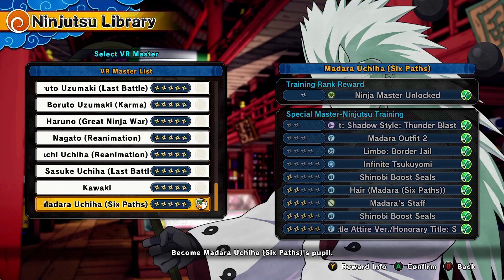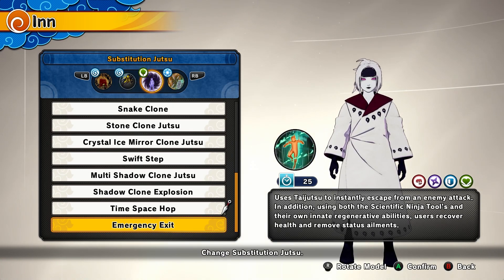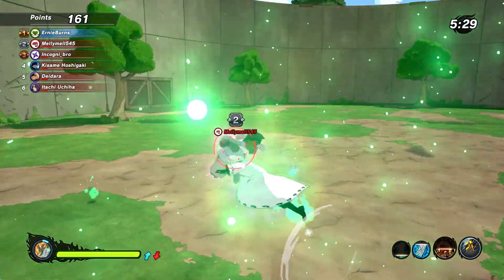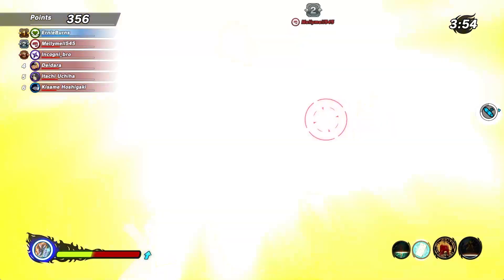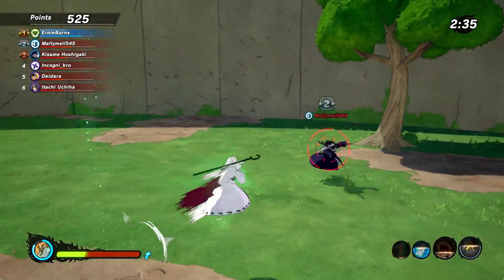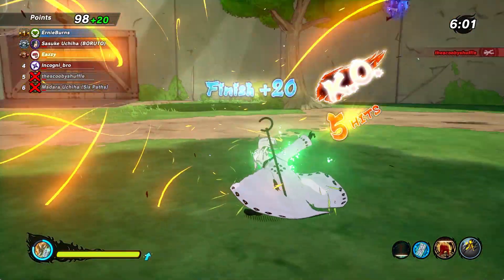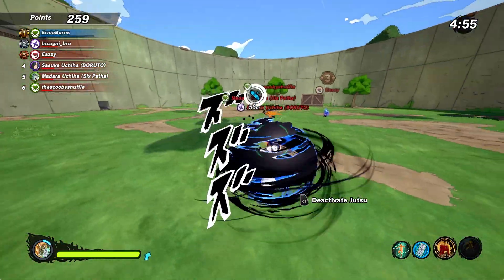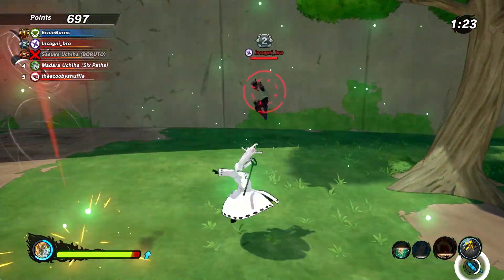MADARA'S STAFF Is The BEST Healer Weapon In Naruto To Boruto Shinobi Striker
Madaras staff Shinobi striker we use the NEW Madara staff in Naruto To Boruto Shinobi Striker that came with the Madara DLC Update

Thumbnail: Corrxptdzn

Shinobi Striker
ErnieBurns
Ernie Burns
Attack Build
Range Build
Ranged Build
Defense Build
Healer build
Madara staff
Madara staff Shinobi striker
Madara’s staff
Madara’s staff Shinobi striker
Best Madara staff build
Best Madara staff build shinobi striker
Madara Shinobi striker
Staff Shinobi striker
Healer Weapon
Healer weapon Shinobi striker